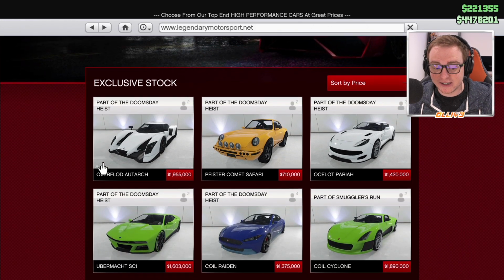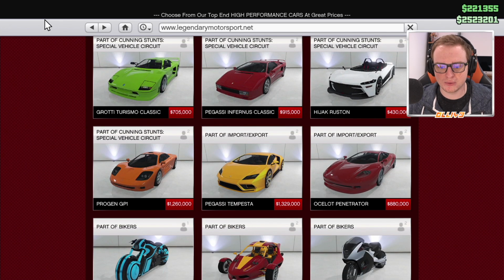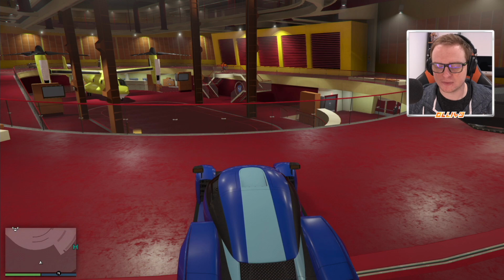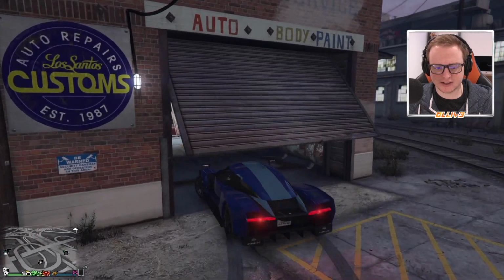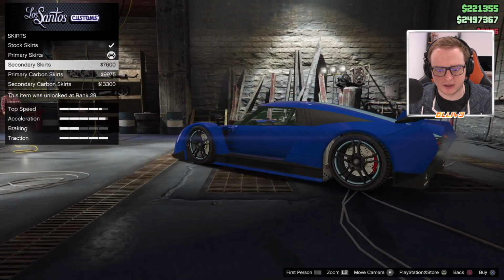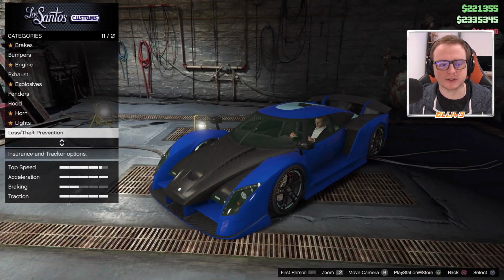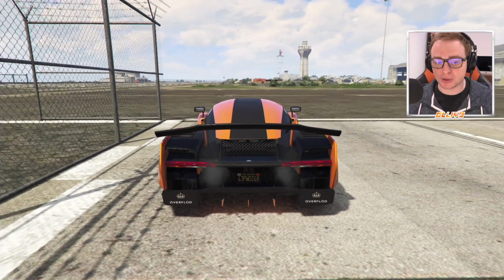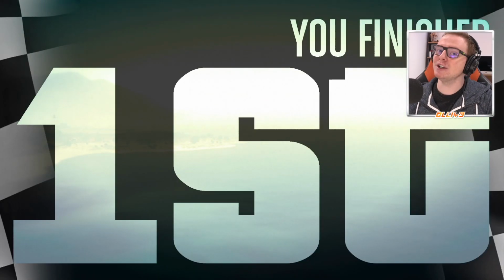GTA 5 ONLINE SECRETLY RELEASED THIS SUPER CAR!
GTA 5 ONLINE SECRETLY RELEASED THIS BEAST! (GTA 5 Speed Test)
I make daily gaming videos and just want to share epic moments with my subscribers!